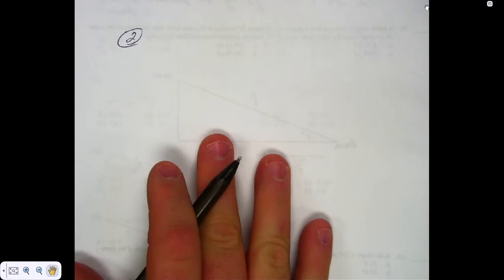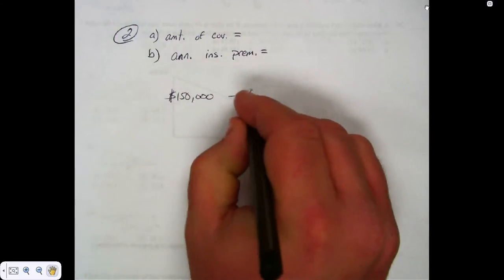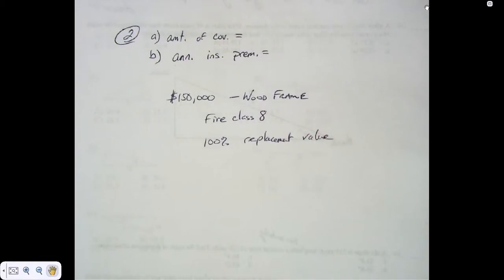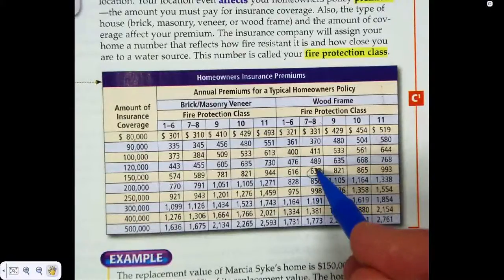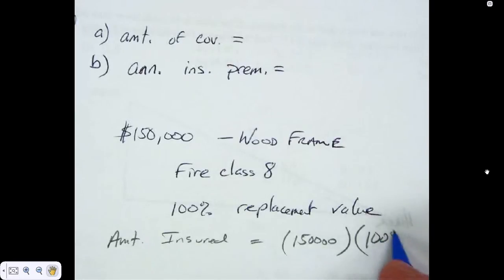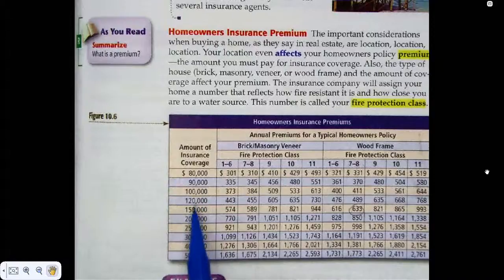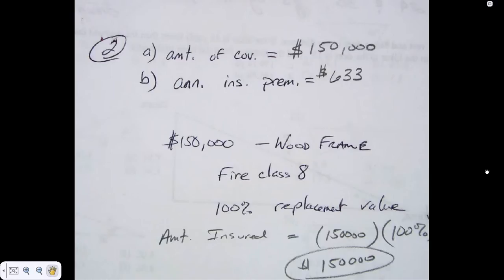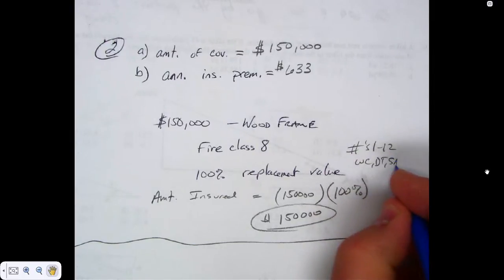2 24 16 MF CH 10 SEC 7